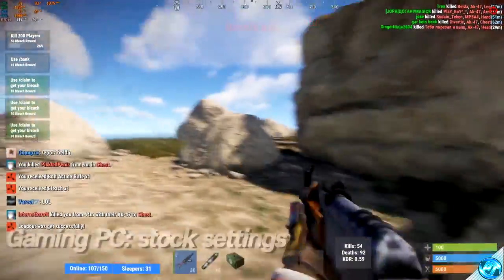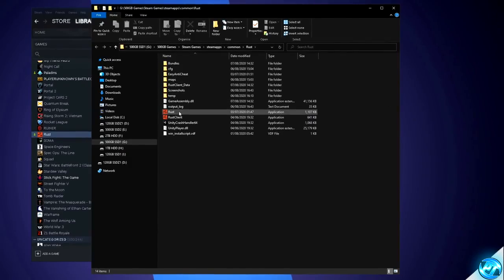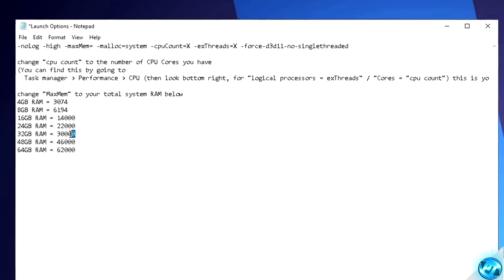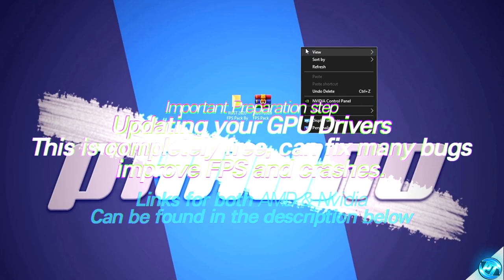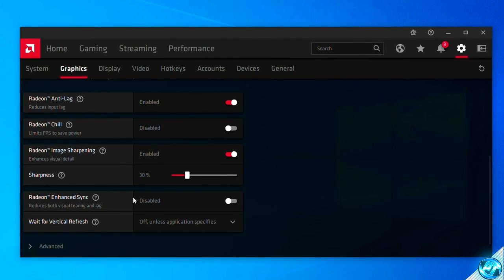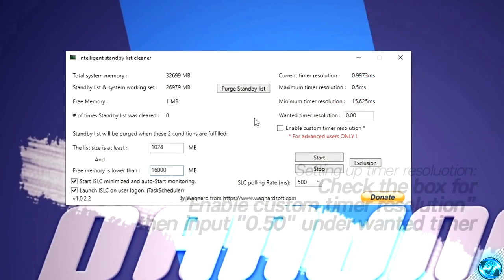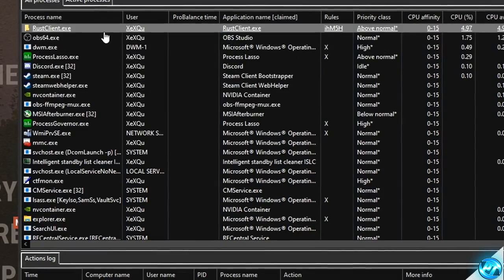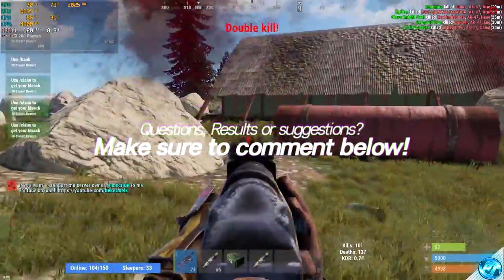🔧RUST Dramatically increase performance FPS with any setup! 2020 UPDATE FPS BOOST